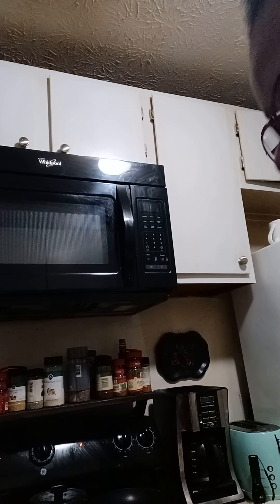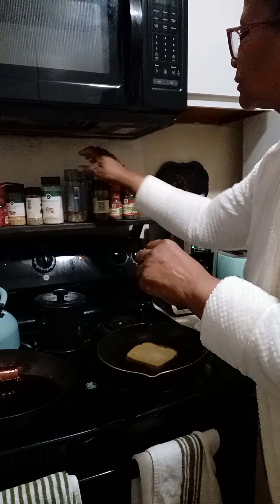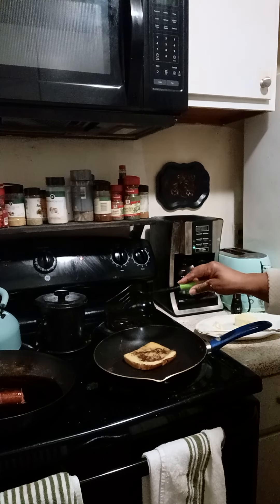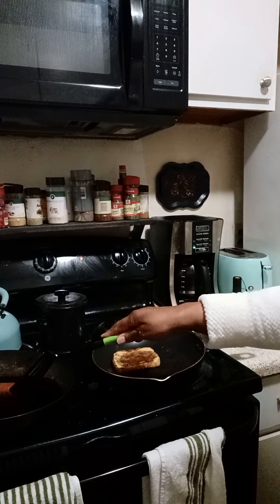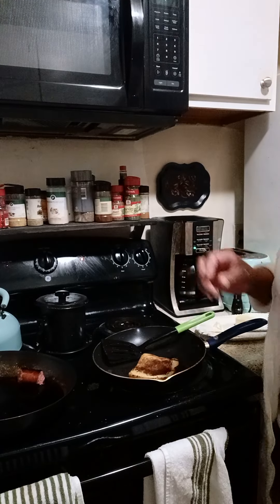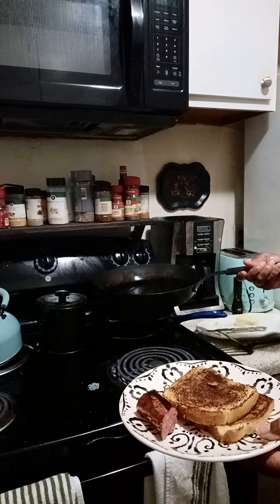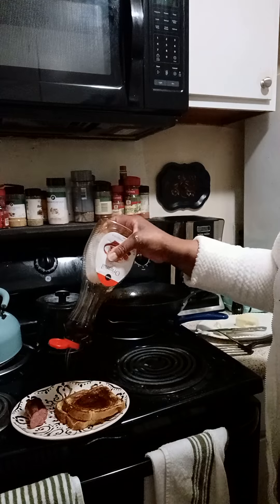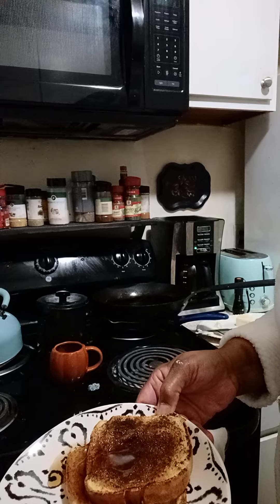Annette McCarty making untraditional French toast less calories